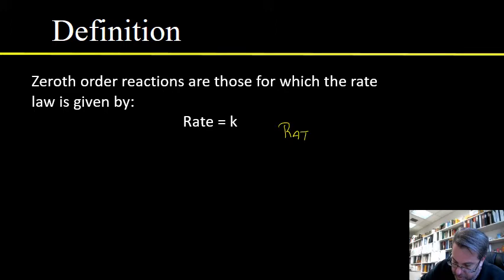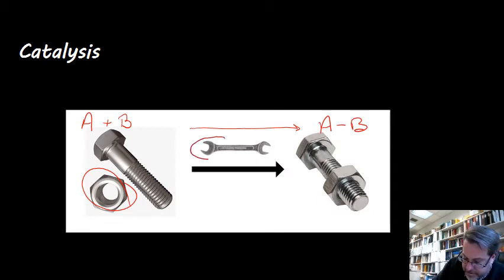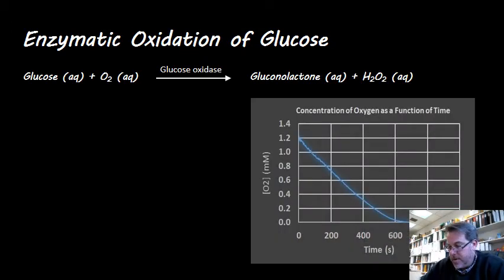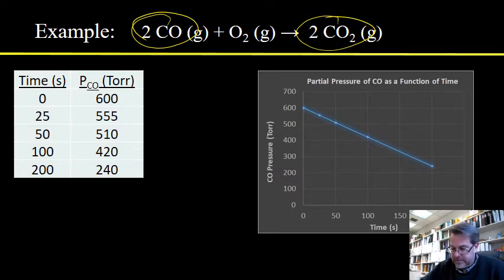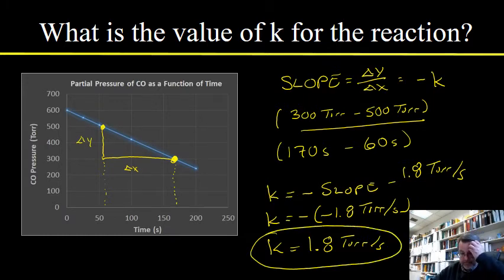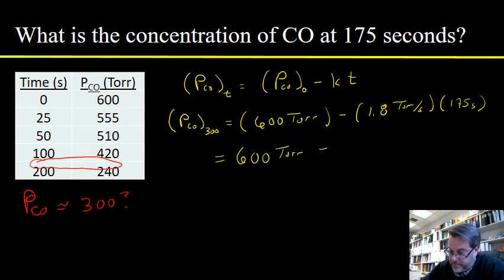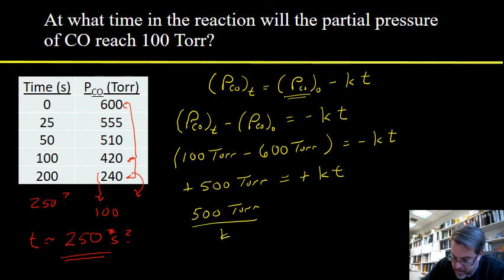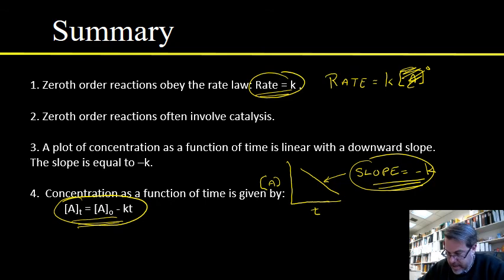20 4e Zeroth Order Rxns